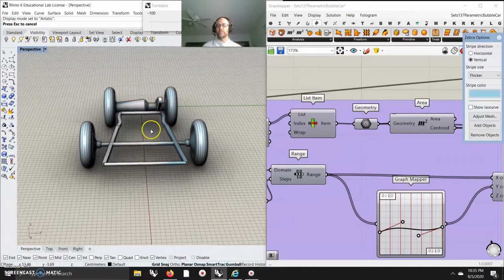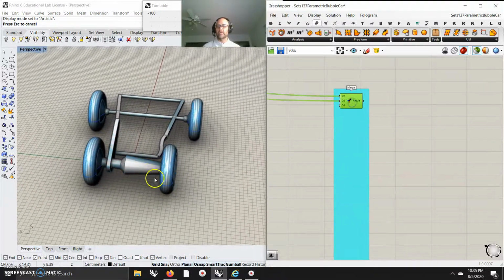GRASSHOPPER FOR RHINO 138/1001 Parametric Bubble Car Inspired by: R Cheng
1001 GRASSHOPPER DEFINITIONS for Rhino 3D